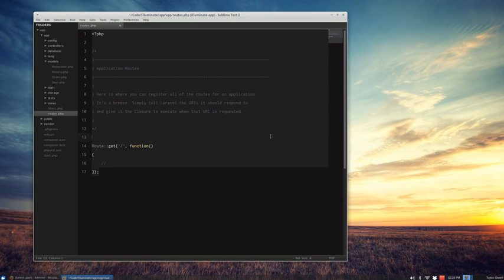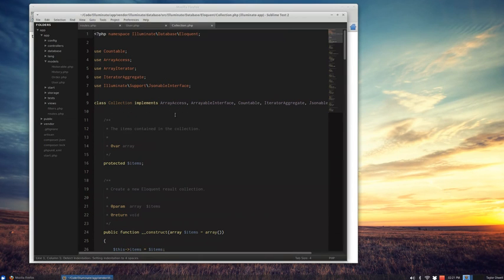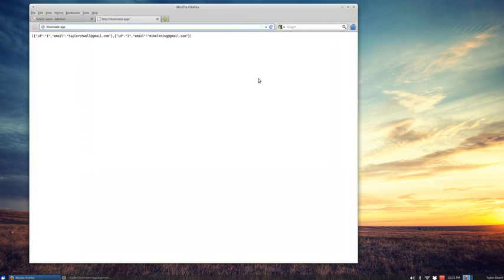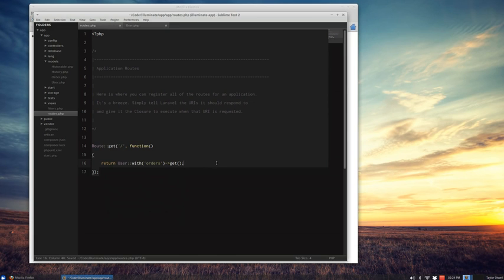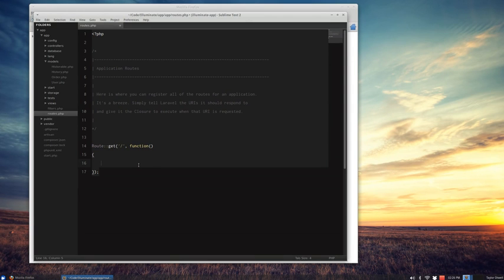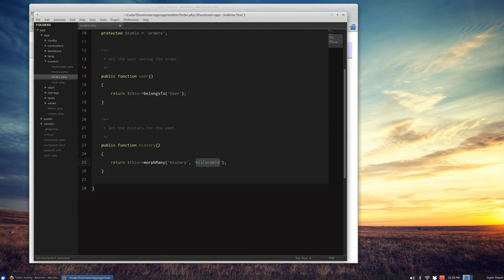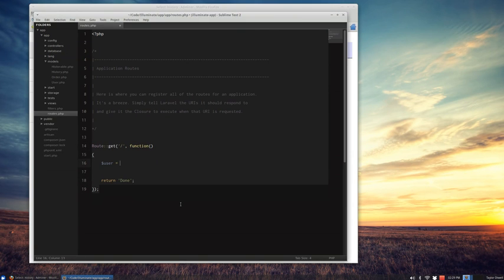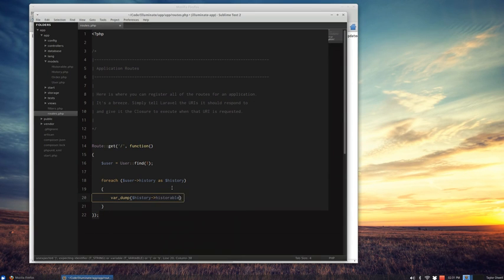Laravel 4: Eloquent Collections and Polymorphic Relations